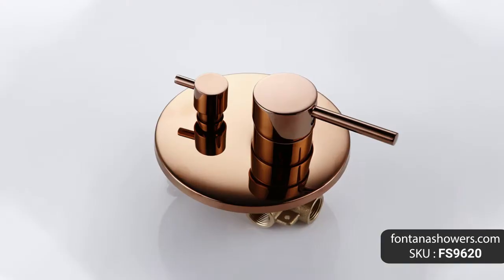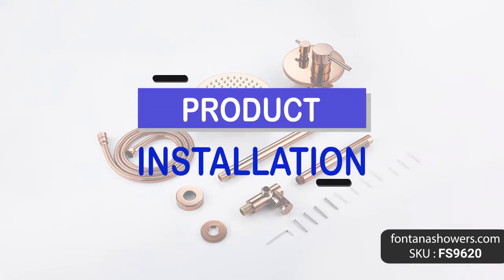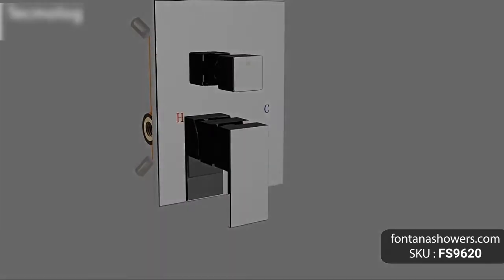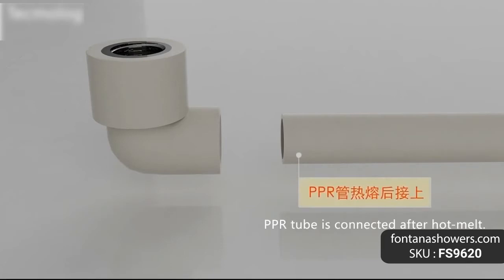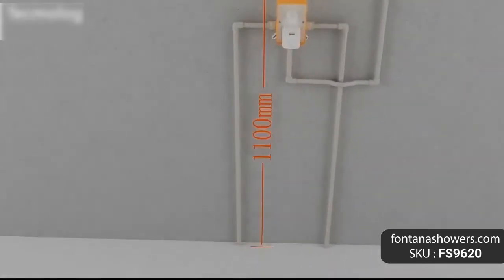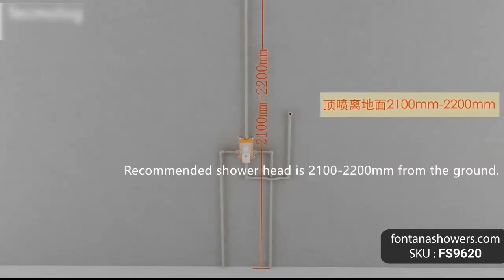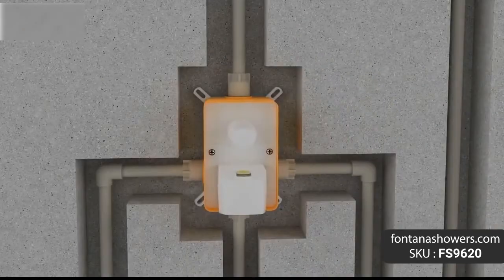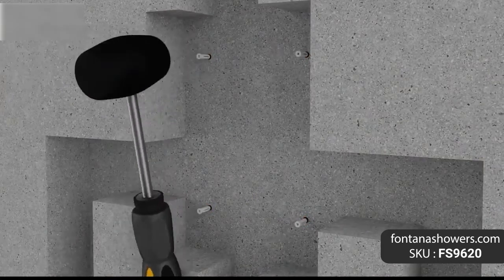Fontana Rose Gold Sierra Solid Brass Wall Mount Round Shower Set - FS9620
he elegant and timeless style of the Rose Gold shower system will add a touch of color to your bathroom. Brass material, gravity casting with robust corrosion resistance and very durable. The rainfall shower set resists scratches and corrosion, providing a sleek look. Fashionable style concealed installation shower combo makes your bathroom more modern and stylish, You may install the rainfall head and hand-held shower head wherever you prefer. Featured with sturdy ceramic valves ensuring there are no water leaks. Has both cold and hot water inlet, you can use the handle to regulate the water temperature as you prefer. This lovely elegant style comes with solid construction for long durability which will upgrade your bathroom with a modern and cool look.

Fontana Rose Gold Sierra Solid Brass Wall Mount Round Shower Set Features:
Brand Name: FontanaShowers
Model Number: FS9620
Sizes: 8,10 and 12 inches
Valve Core Material: Ceramic
Style: Classic
Type: Fixed Rotatable Type
Number of Handles: Dual Handle
Surface Treatment: Polished
Surface Finish: Brass